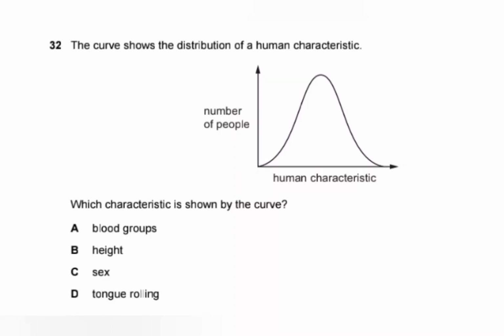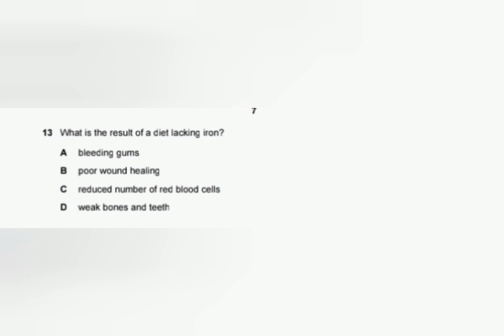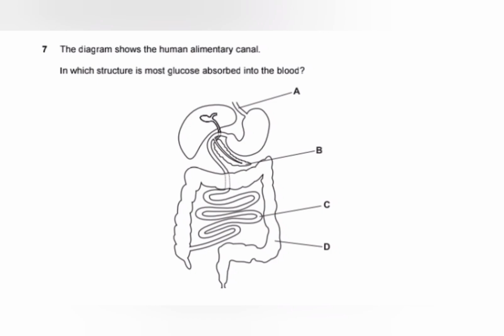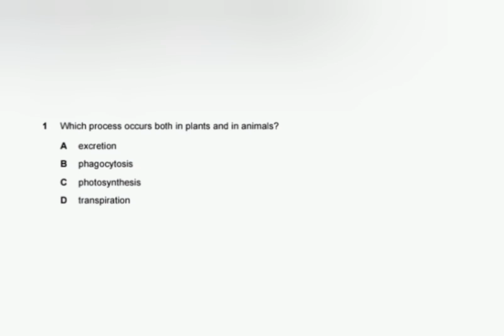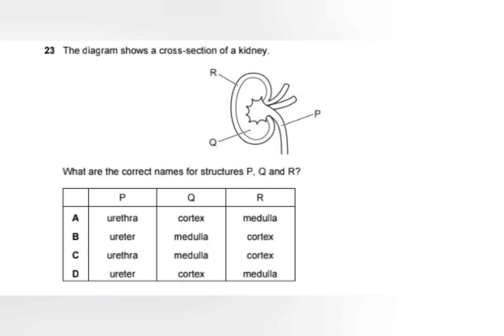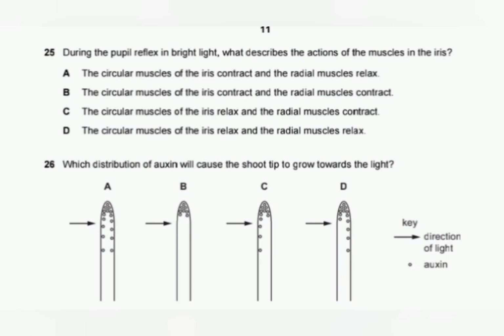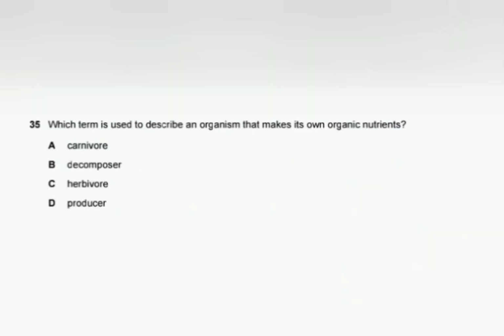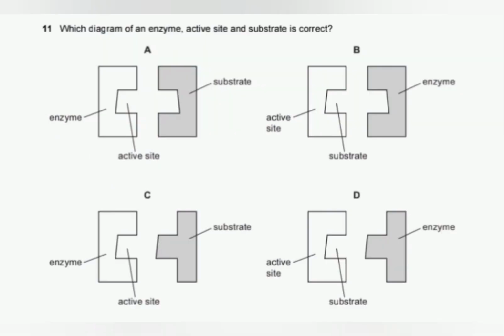I Can't Believe This Is Still Taught In Schools!